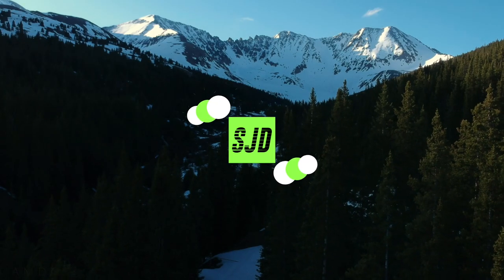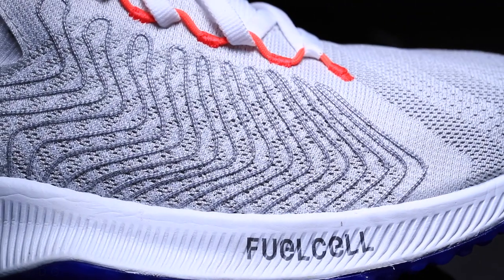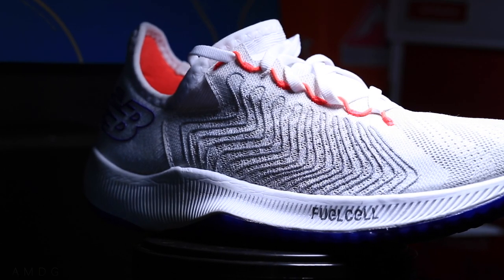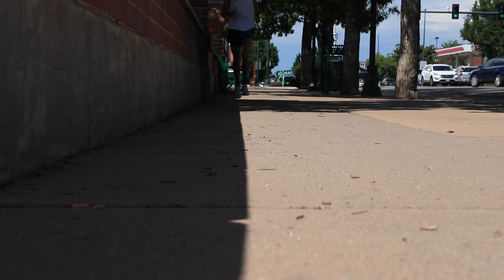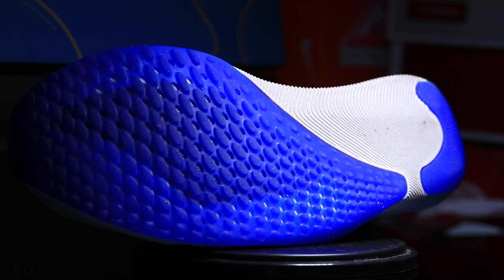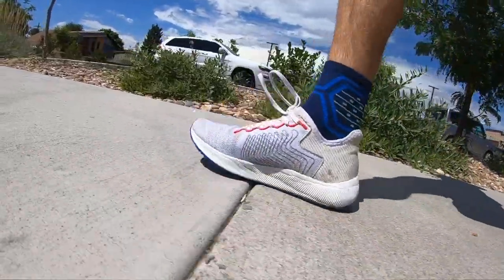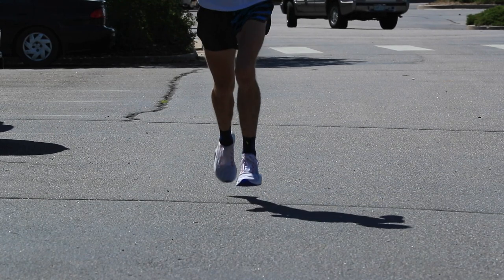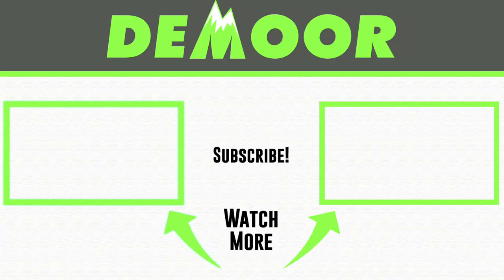New Balance FuelCell Rebel Full Review | Marathon racing shoe?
🔻 Pick up the New Balance FuelCell Rebel today from Running Warehouse
The New Balance FuelCell Rebel has crossed into the 50 mile range now, and it happened quick, which means I LOVE this running shoe from New Balance. The entire FuelCell line up from New Balance looks very intriguing in 2019. The one word that jumps out at me for the New Balance FuelCell Rebel is pop! That's right, this 2019 road running shoe has some pop, and I absolutely think you could use this shoe for a half marathon or marathon race.

• Halo Headband for sweat headband&index=aps&camp=1789&creative=9325&linkCode=xm2&linkId=2e43c13803d1b21dca0a8f275b0045ba

• Saucony: Fastwitch 8

• Hoka: Carbon Rocket

• Skechers: Go Run 7 Hyper, Razor 3

• Altra: Paradigm 4.5, Torin 3.5, Timp 1.5

• Mizuno: Waveknit R2

🔸My Shoe Size: 7.5 men's US sizing
🔸Mailing Address:

USA

Seek Beauty
Work Hard &